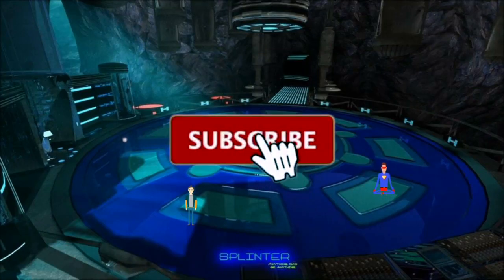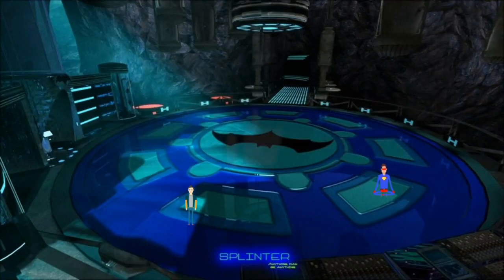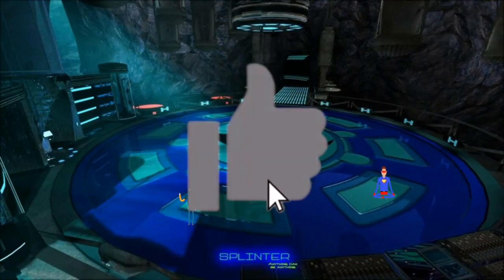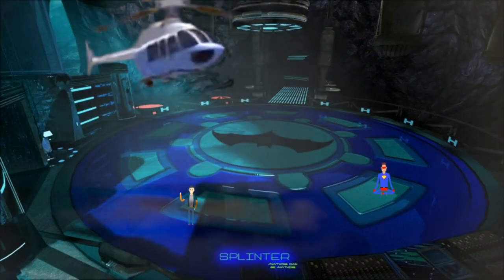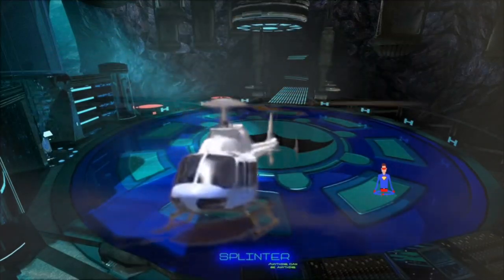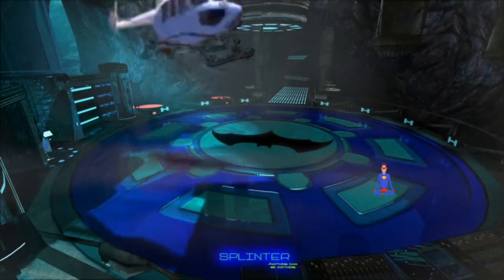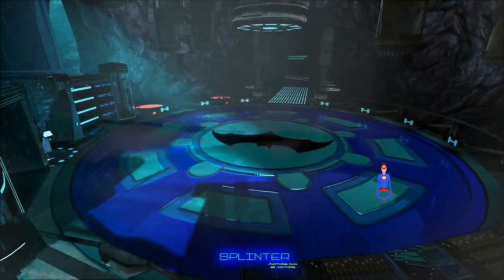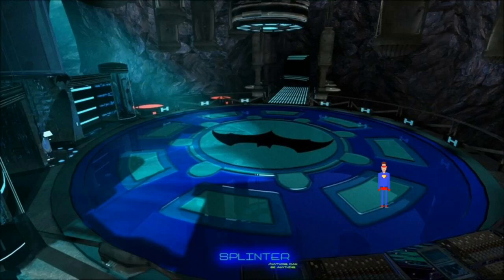When Evolutionists Fail: James Downard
James Downard--like most evolutionists--is guilty of not being up to date on the literature--and of repeating already debunked talking points.

Our goal is to one day do full time ministry. Your amazing generosity, support, and donations has made us closer than ever to this dream! God bless.